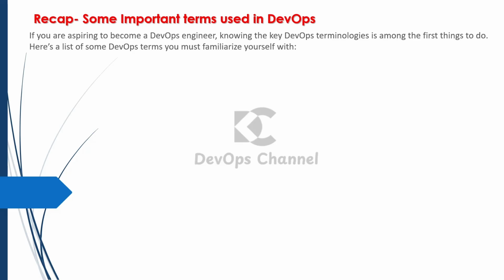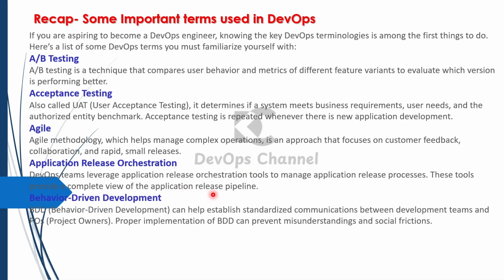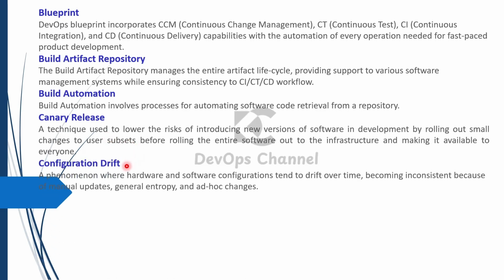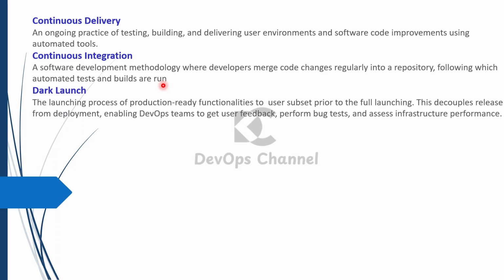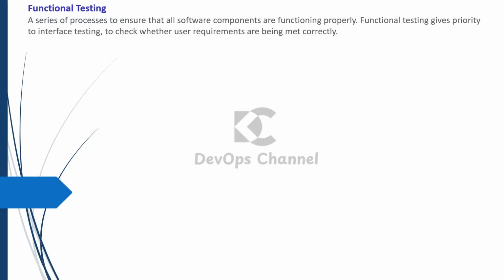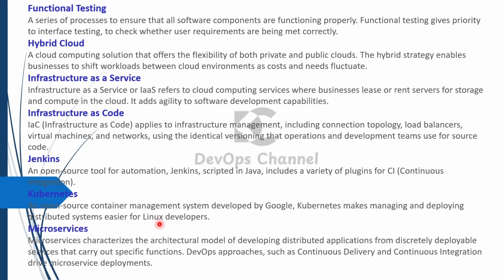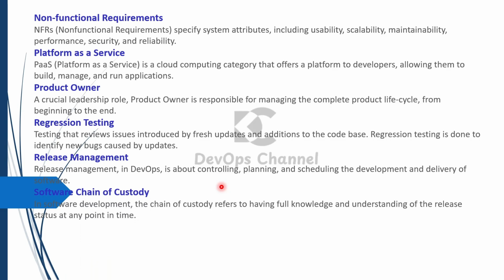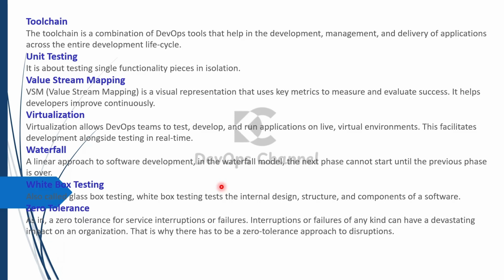27 Some important keywords for your DevOps Interview